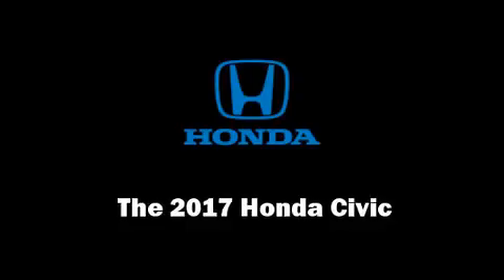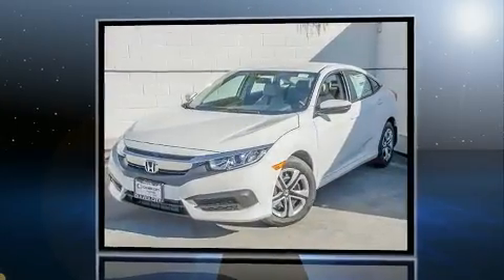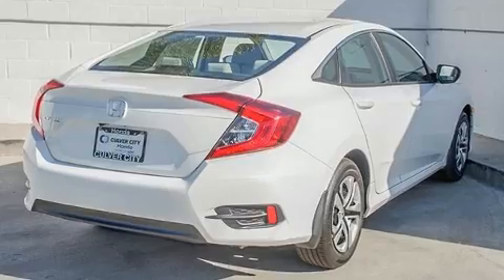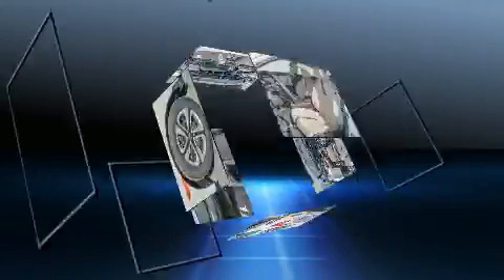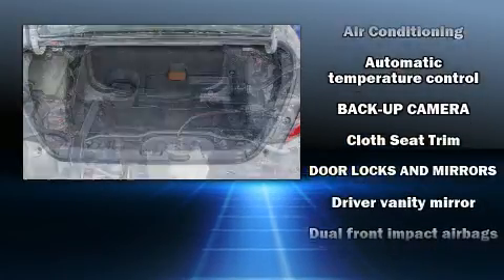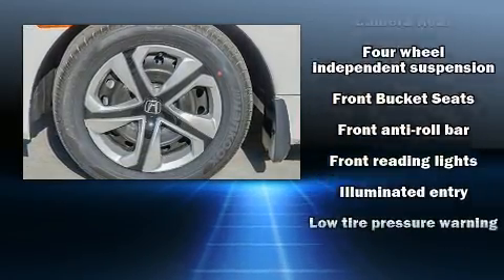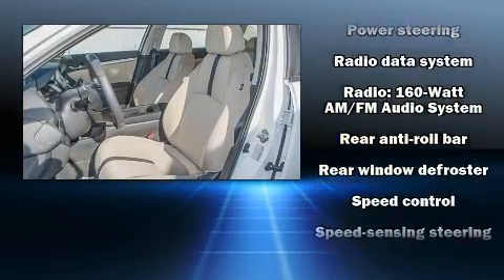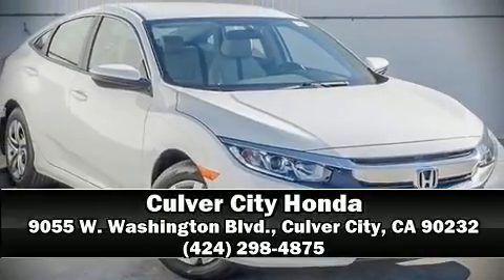2017 Honda Civic LX in Culver City, CA 90232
9055 W. Washington Blvd.

Discerning drivers will appreciate the 2017 Honda Civic This 4 door, 5 passenger sedan offers the features and options for which you've been searching. Smooth gearshifts are achieved thanks to the efficient 4 cylinder engine, and for added security, dynamic Stability Control supplements the drivetrain. Top features include remote keyless entry, a tachometer, an outside temperature display, front bucket seats, tilt steering wheel, power door mirrors, cruise control, and power windows. Audio features include an AM/FM radio, and 4 speakers, providing excellent sound throughout the cabin. Honda also prioritized safety and security with features such as: dual front impact airbags with occupant sensing airbag, head curtain airbags, traction control, brake assist, a security system, and 4 wheel disc brakes with ABS. This car was designed with safety in mind, allowing you to drive with even greater assurance. Our sales reps are knowledgeable and professional. We'd be happy to answer any questions that you may have.